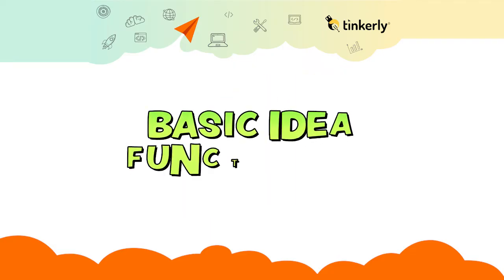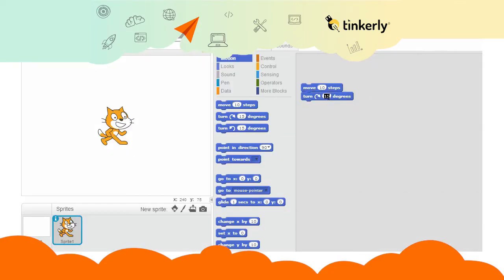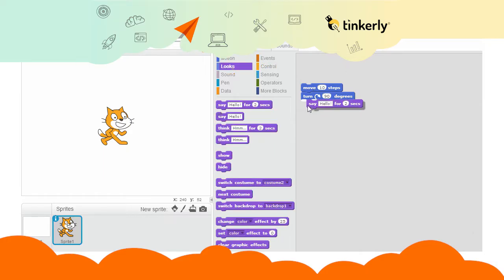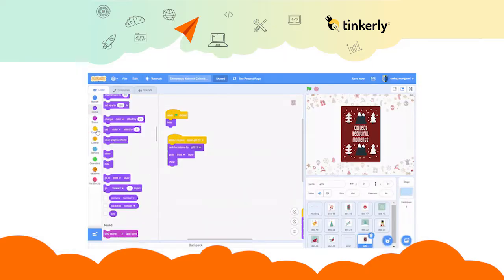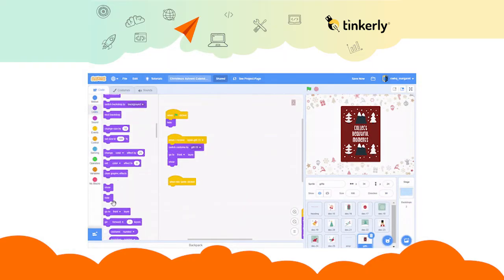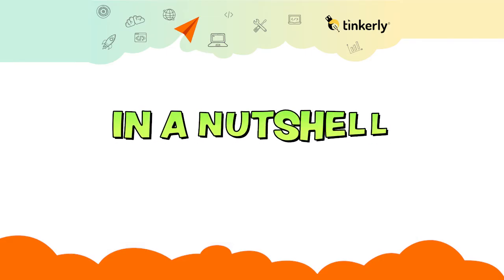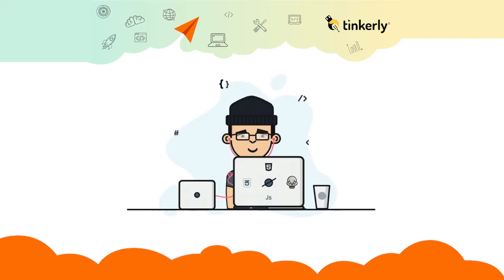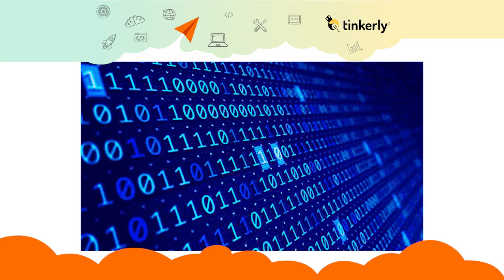What Is The Difference Between Block Coding Vs Text-based Coding? Coding for Kids -Tinkerly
Block coding is the perfect way to spark interest of young learners in coding while text-based coding enables young learners to shape their innovative ideas to life.
Have a look at this interactive video that compares both block coding vs text-based coding and guide you which one to choose as a beginner in coding.